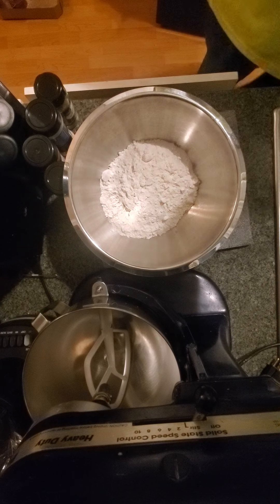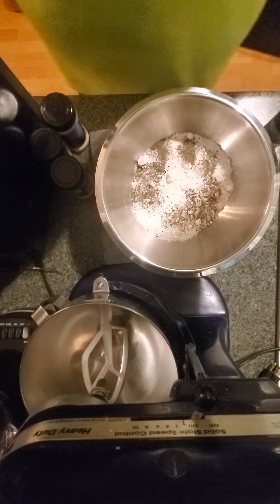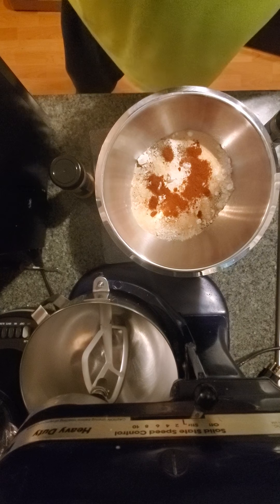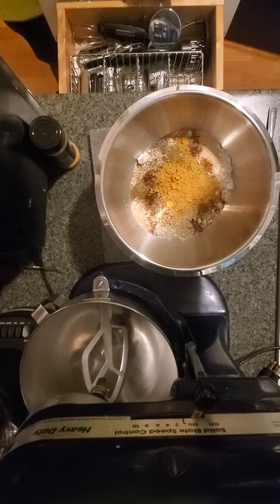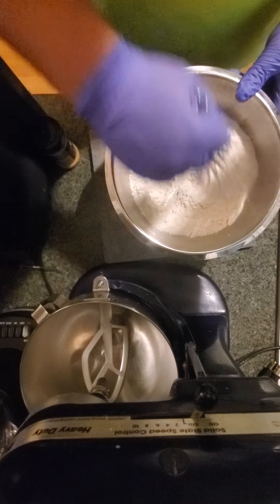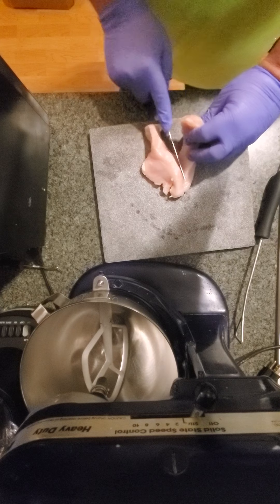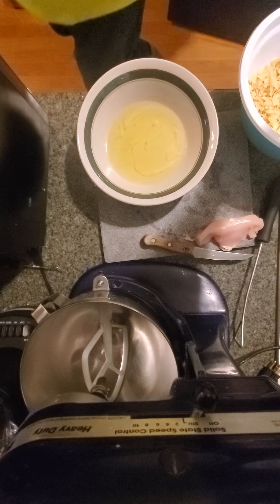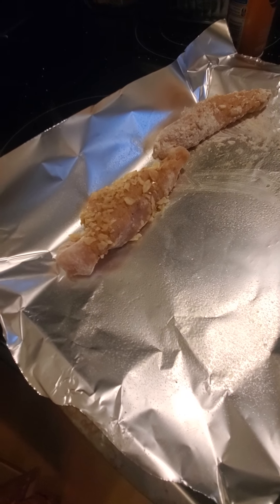CWSG- let er rip tater chip! potato chip chicken tenders